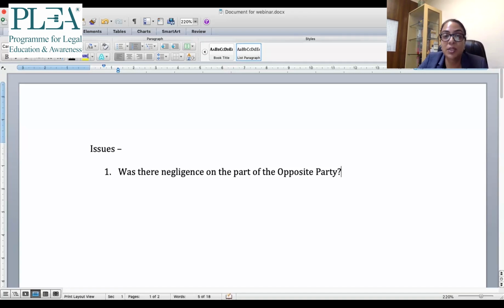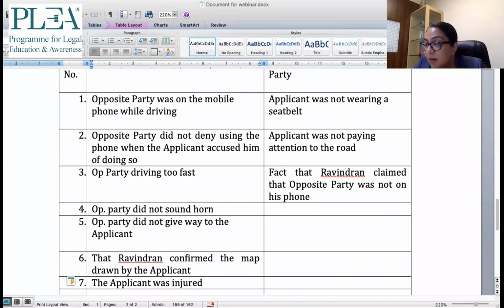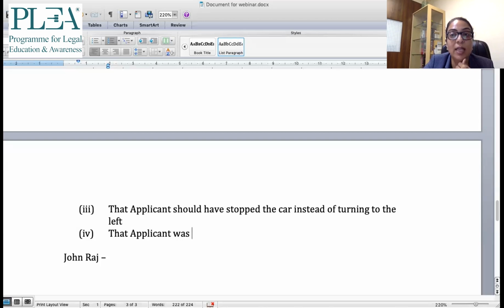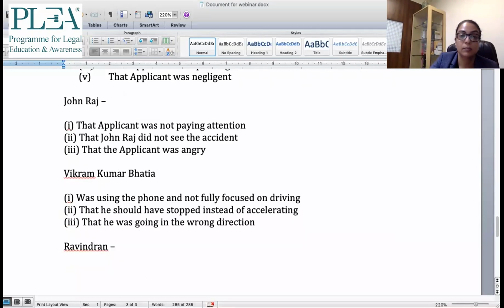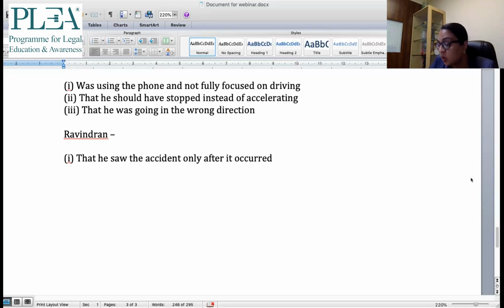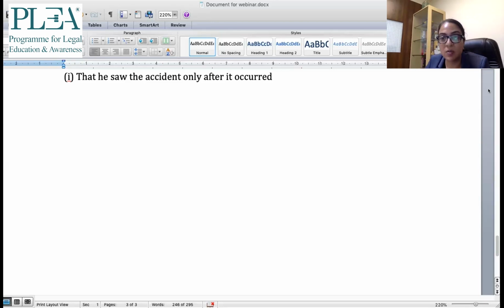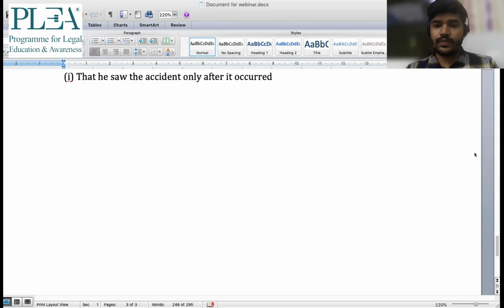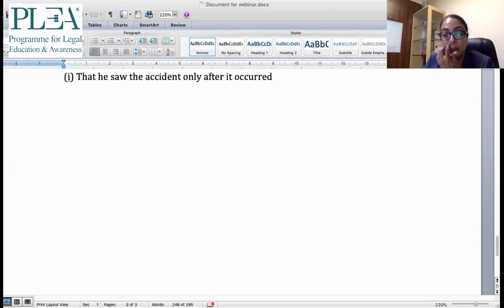Evidence & Trials in a Civil Suit | Learning the Nuts & Bolts - II by Sneha Phene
On 23rd and 24th June 2023, Plea organized a practical, interactive workshop on trial advocacy, conducted by Advocate Sneha Phene, Counsel, Bombay High Court. Through an engaging case study, participants learned the basics of presenting evidence and navigating the nuances of cross-examination. The case study is developed by the international advocacy training council (IATC) and is adapted with due permission from them.

00:00 Introduction
00:38 Framing of Issues
08:43 Analysis of Witness Testimony
20:23 Conducting a Cross-Examination